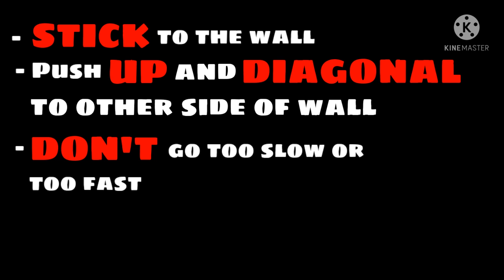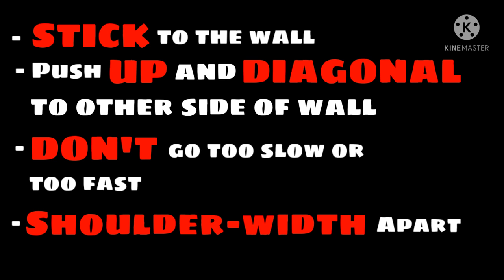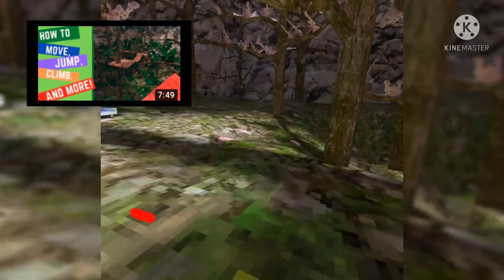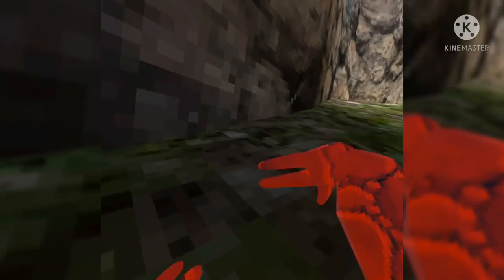Gorilla Tag Tutorials to get Better | Ep. 3 | Wallclimbing & Wallrunning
Hello, everyone! In this video, we will be teaching you how to wallclimb and wallrun. Hopefully you find this tutorial helpful and are able to wallclimb and wallrun soon! Remember, this takes practice, so do not get discouraged! It took me about two weeks to learn how to wallclimb. However, once you learn it, this basically becomes second nature. We really appreciate it :) Have a great day!

Artist/Creator of song: RetroVision